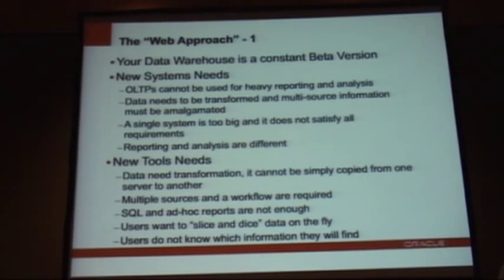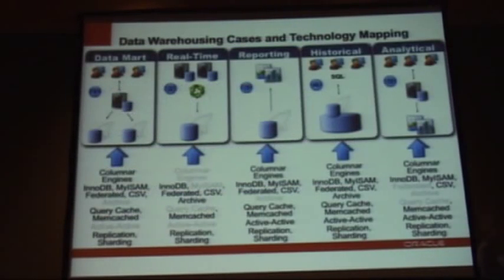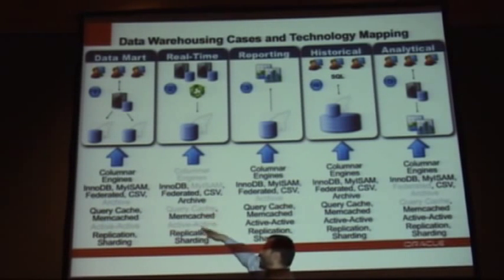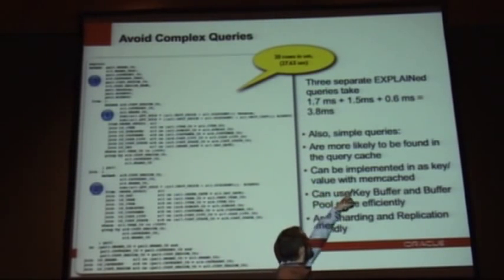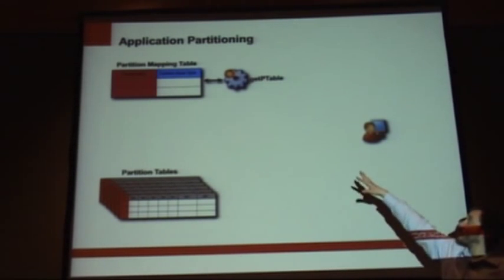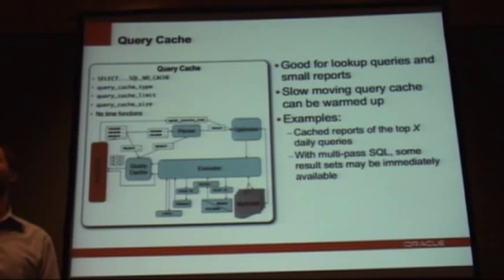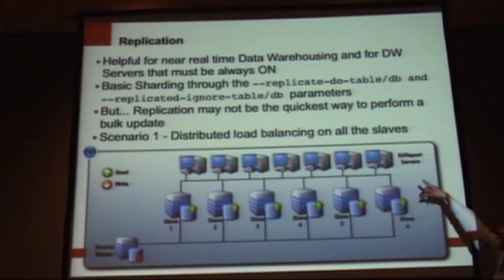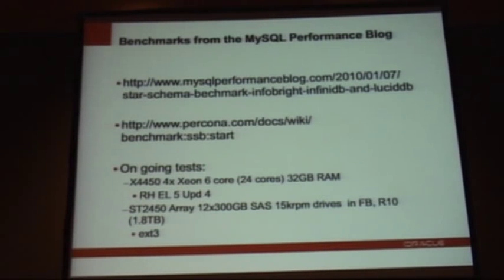Successful and Cost Effective Data Warehouse... The MySQL Way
Ivan Zoratti (MySQL) speaks at the 2010 O'Reilly MySQL User Conference and Expo:

MySQL is becoming more and more popular as a database for data warehouse and business intelligence solutions, where big hardware and expensive commercial database have dominated the scene so far.

The use of MySQL in a data warehouse environment is in some way a collision of four worlds placed in two parallel universes. In one universe, Data Architects and DBAs know how to model and manage large multidimensional DBs, they know how tune queries when they can parallelize them or when they can manage a large amount of caching against large Storage Area Networks. In another universe, Developers and DBAs are used to query and manage lots of small boxes running MySQL against their web applications, looking for the simplest queries and smallest results. When OLAP architects try to use MySQL and Web Developers build a multidimensional DB, the results are often far from what is expected.

With a correct implementation, MySQL can be used to power very large and complex OLAP DBs, at a fraction of the cost of a commercial solution.

The objective of this presentation is to give some technical tips and insight hints on how to use MySQL for data warehouse solutions. We will present real examples on: - How to model a multidimensional DB for MySQL, diverging from the classic Kimballs methodology; - How to efficiently use storage engines, caches and indexes available for MySQL for OLAP solutions, compared to what is available for other RDBMSs; - How to query distributed DBs, combining the sharding approach with a multidimensional modelling.

We will also provide basic benchmarks to compare the various options available for MySQL.